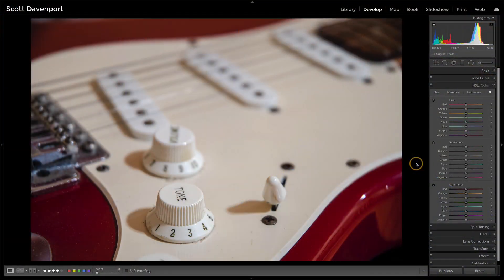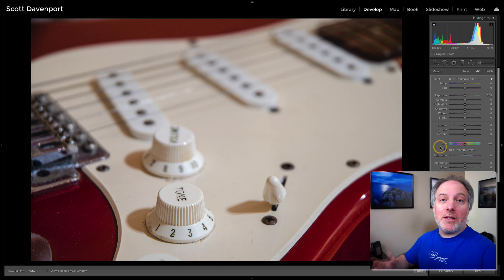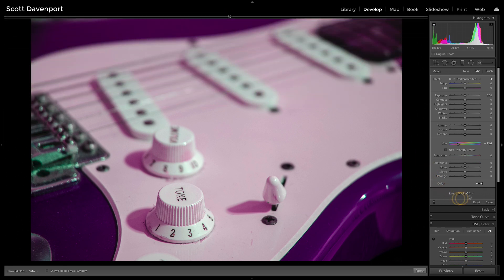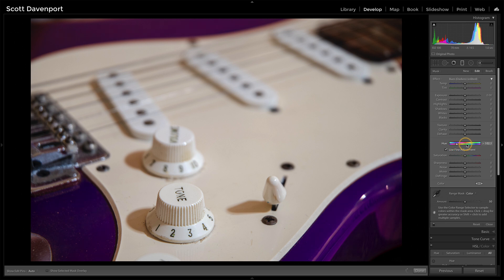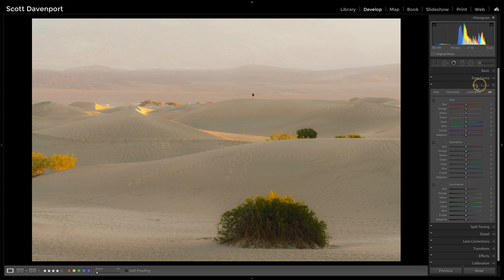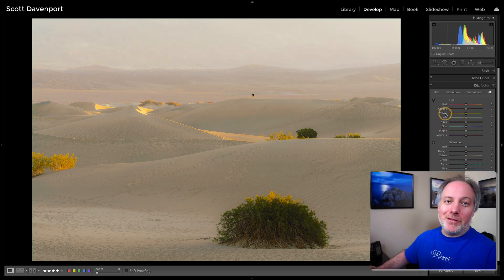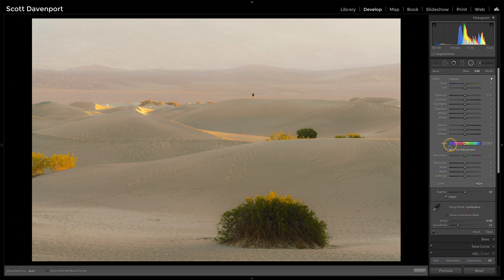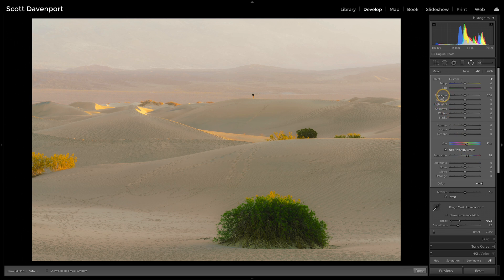Local Hue Adjustments For Lightroom Are Here!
Local hue adjustments have arrived in Lightroom Classic CC. In this video, I'll show you how the new slider works and how to use it with masks to adjust the colors in just the areas of your photos you want.